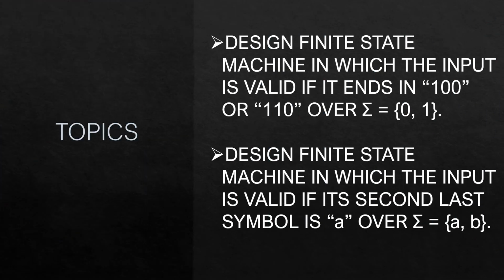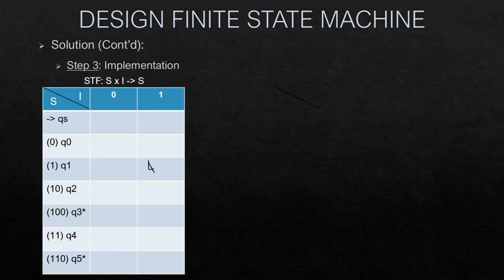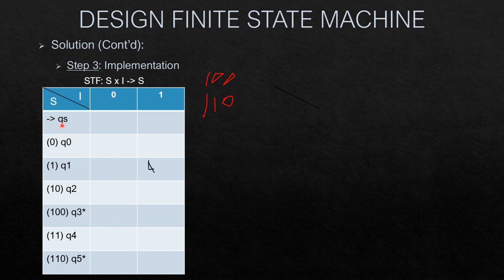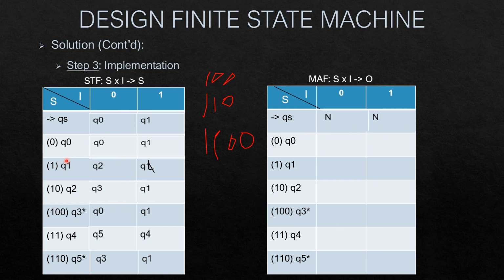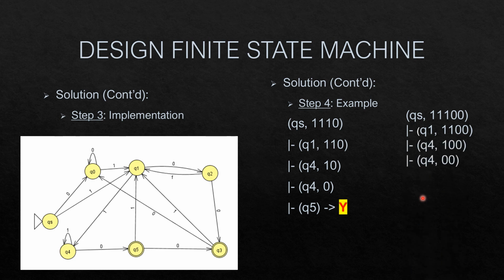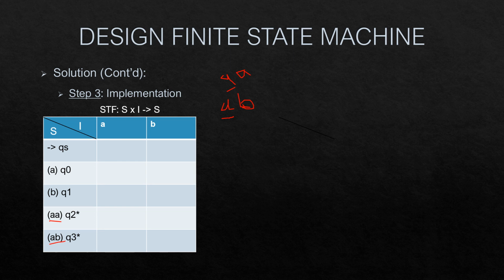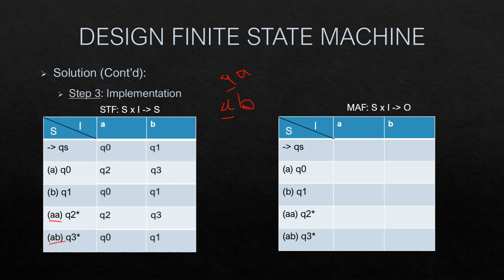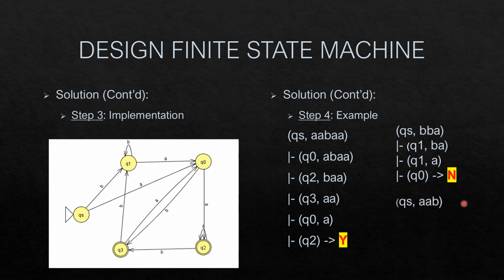Finite State Machine as String Validator (Part - 2)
FSM as a String Validator with "ends in" type of pattern.